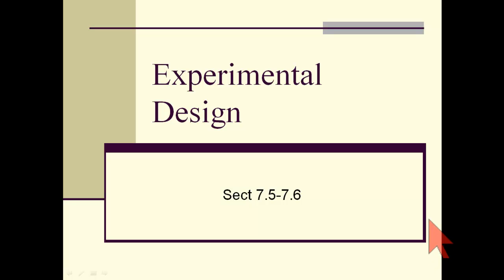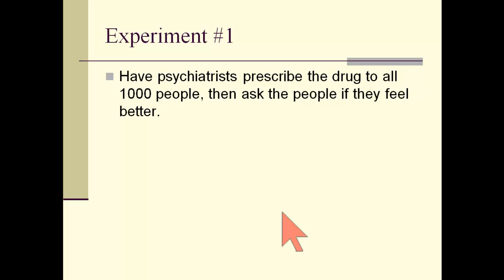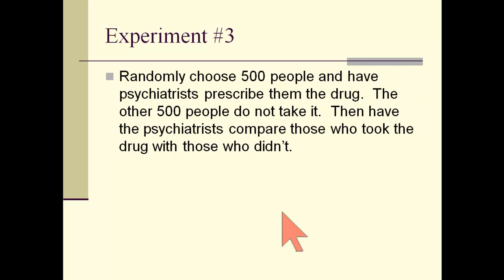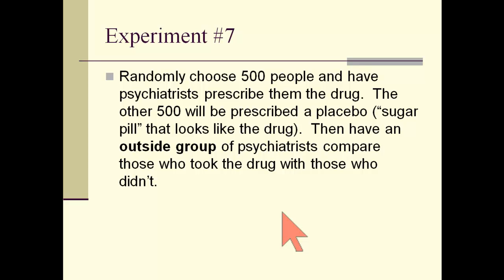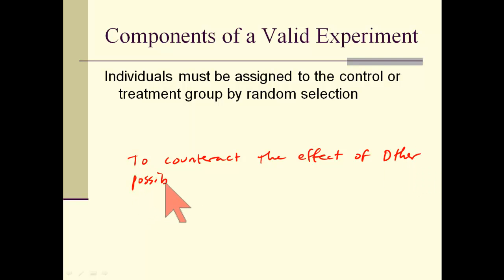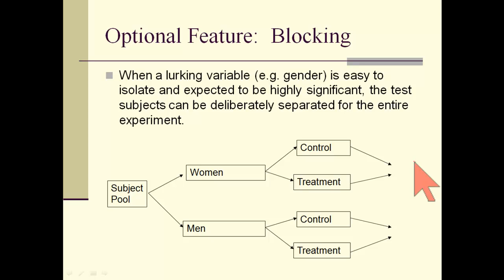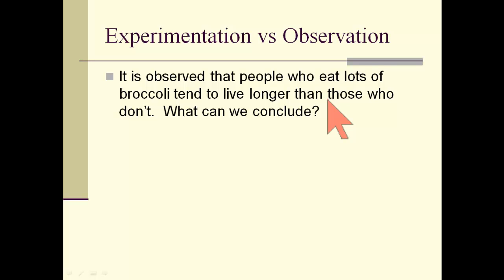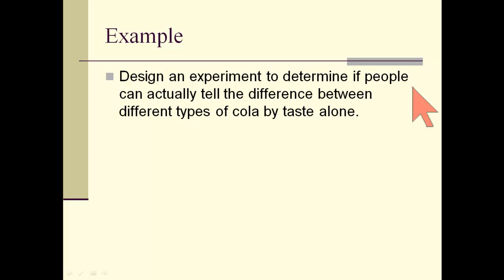MAT-107 Sect 7.5-7.6